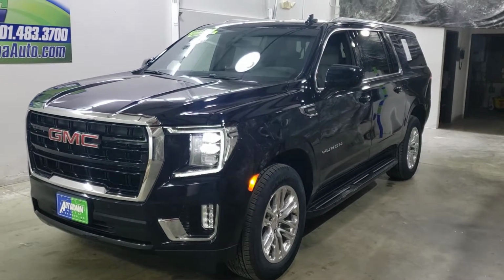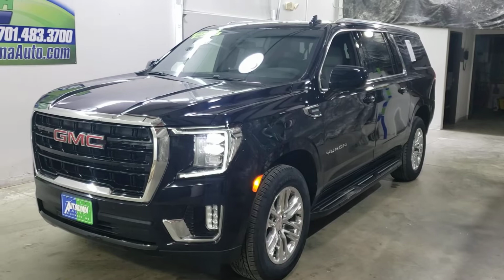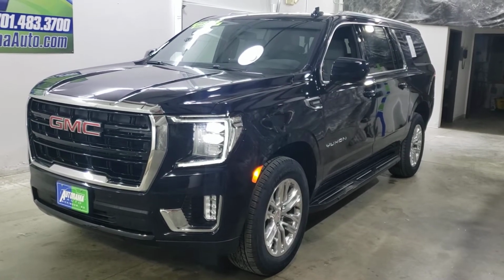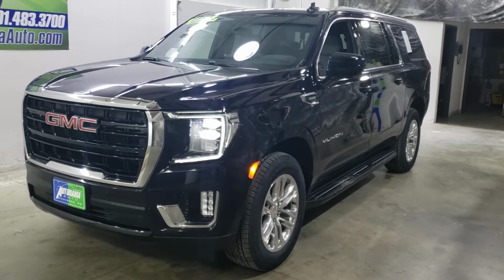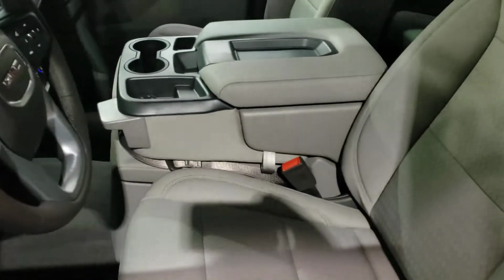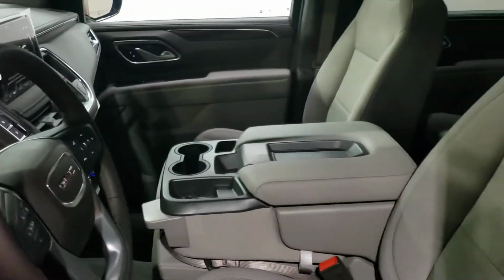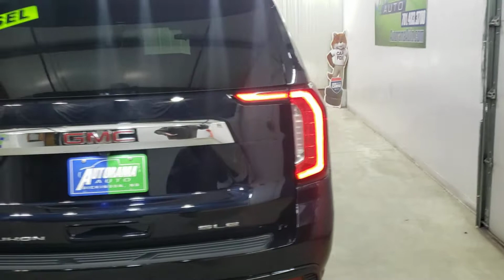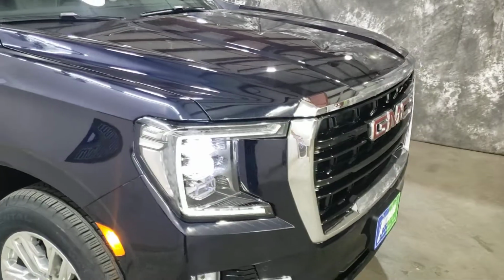2022 GMC Yukon XL SLE Duramax 4x4. 50 miles full factory warranty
2022 GMC Yukon XL SLE #2021
3.0L Duramax, Auto 4x4, Max Trailer Package
3rd row. Seats 9, Power Seats, Bluetooth, Remote Starter
Clear Carfax, 1 Owner, Factory Bumper to Bumper Warranty, 100 Miles.

You read that right 100 miles,  I bought it from local people,  they ordered it 7-8 months ago,  things changed for them.  So the drive right from the GMC dealer to us and sold it to us!   You can avoid the wait and get it right now!

You're going to love the midnight blue metallic with a slate and walnut interior.